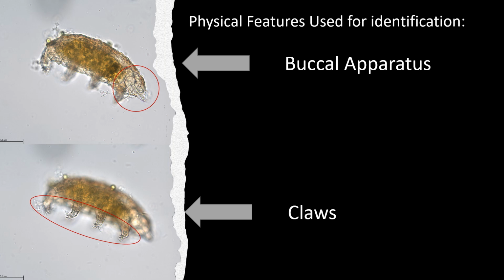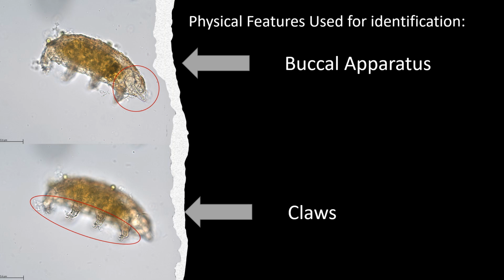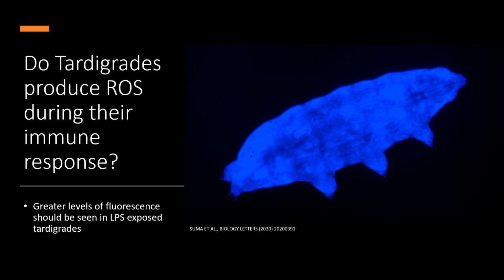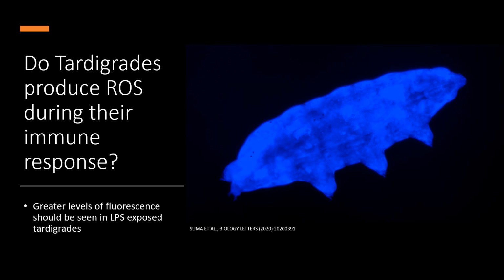KCS, Undergraduate, Schaufus, Parker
Title: Immersive Scholar Research: Tardigrade Immunology
Student/Team Info: Parker Schaufus
Faculty Advisor: Dr. Steinel
Abstract: Tardigrades are microscopic invertebrates that commonly live in aquatic or damp environments. Over this semester I’ve studied tardigrades, their parasites, and immune responses. As relatively few surveys have been done of New England’s tardigrades and their pathogens it is possible that many species are undescribed and could be uncovered through these comparisons. To survey local tardigrades and their pathogens, I gathered samples of moss and lichen throughout New England to isolate tardigrades. The samples were rehydrated and had images taken largely focusing on key features such as the number and arrangement of claws, as well as the appearance of the buccal apparatus as these features are commonly used to physically distinguish tardigrade species. Currently I’ve been working on taking fluorescent pictures, so that I can assess reactive oxygen species (ROS), a key component of the immune response. I will expose tardigrades to DHR-123; an indicator that fluoresces green in the presence of ROS. I will create agarose padded slides with polystyrene bead containing media to aid in facilitating the imaging. This media should restrict the movement of the tardigrades while imaging without affecting their normal ROS production. Overall, stiller tardigrades will provide images with less movement related blurring, which will benefit not only the identification and fluorescence photographs, but any future work that requires the viewing or imaging of tardigrades. With the tardigrades immobilized via this method I should be able to accurately measure ROS production using DHR-123.